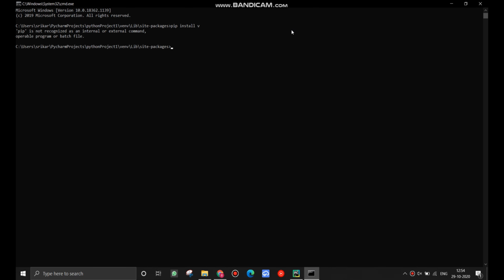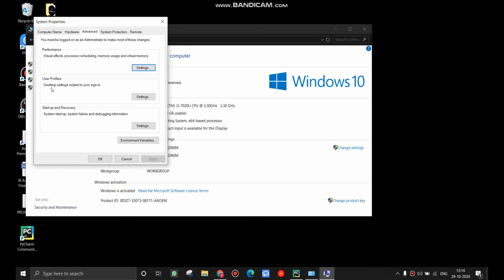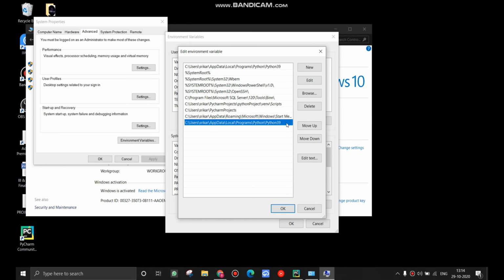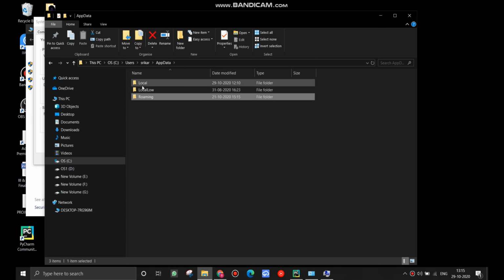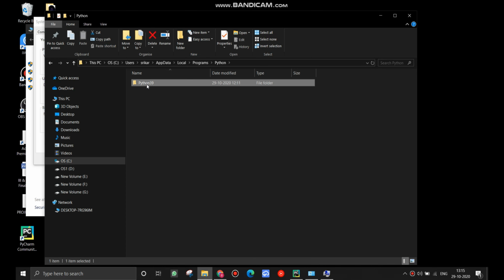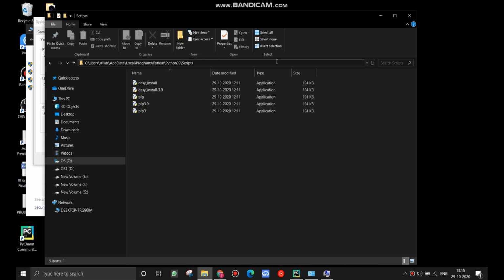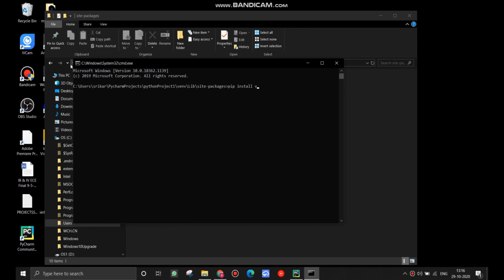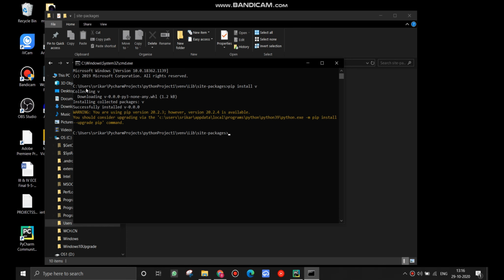PIP INSTALL ERROR SOLVED ||HOBBY KIT